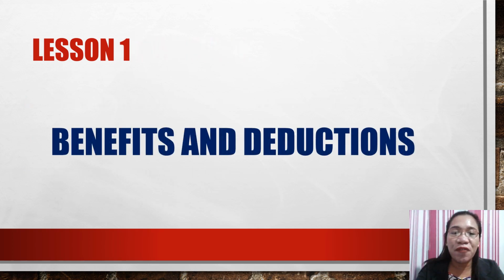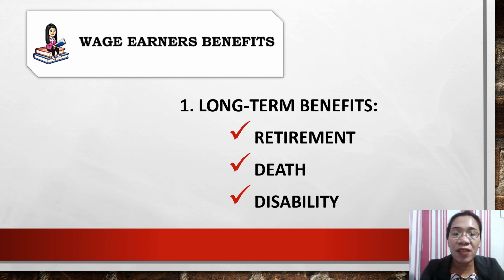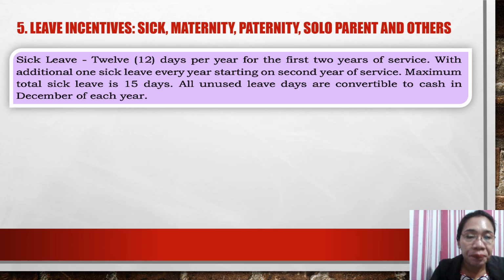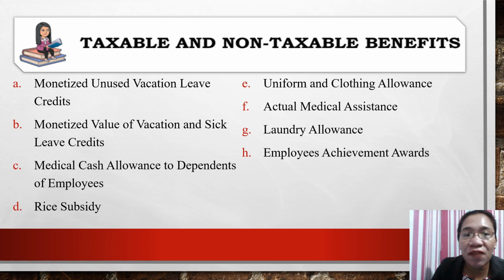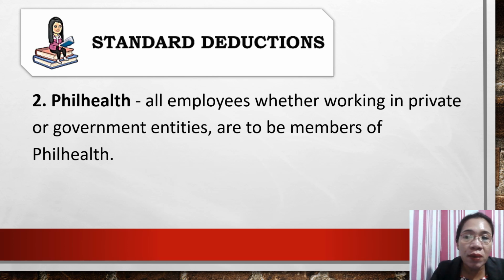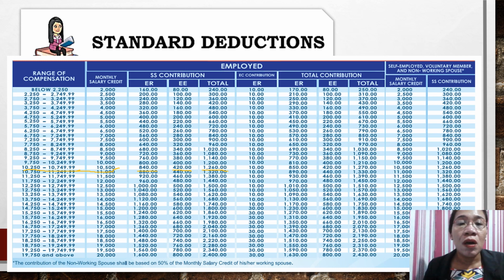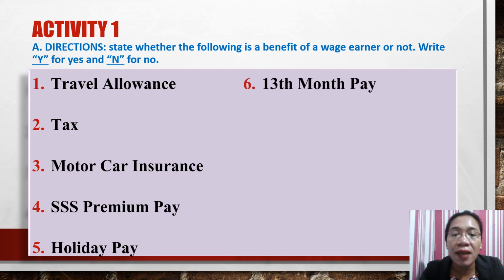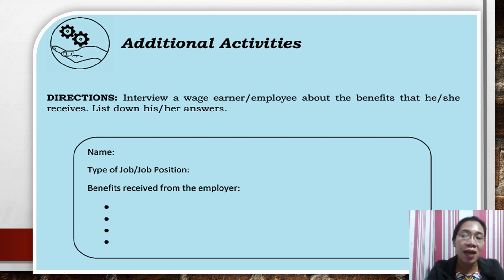Benefits and Deductions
Business Math
Quarter 2
Module 4

MELC-BASED